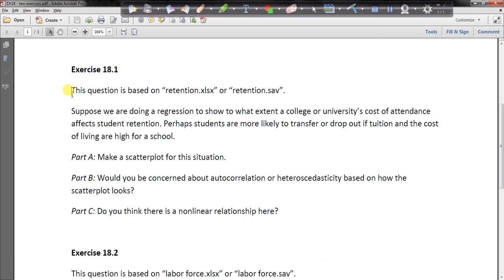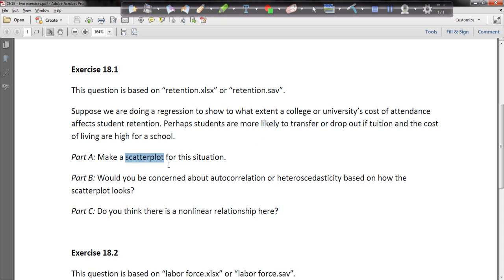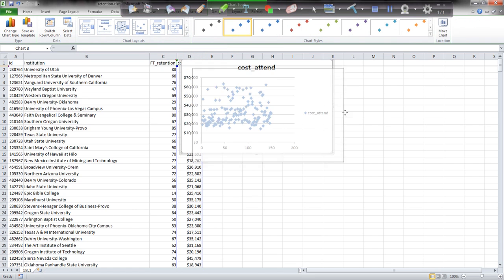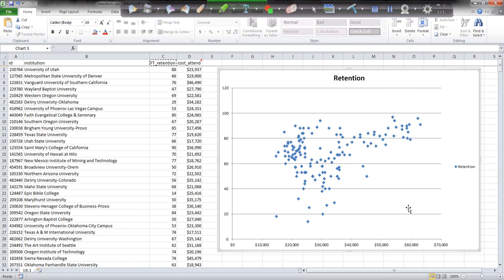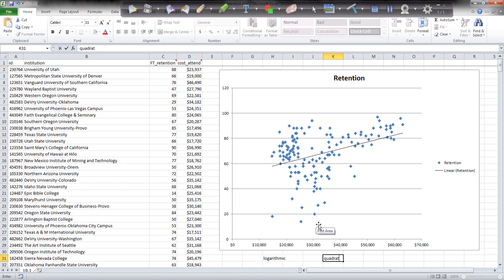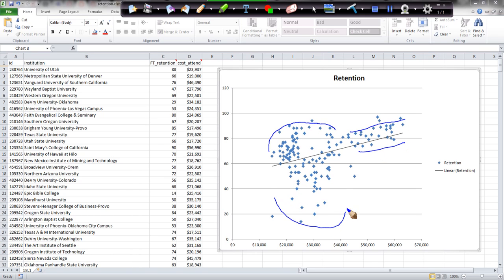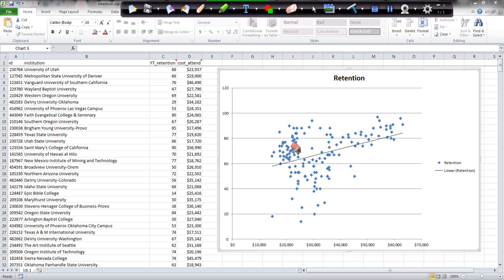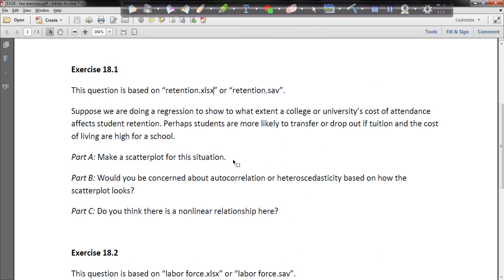Exercise 18.1 answer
This video shows how to do exercise 1 on recognizing autocorrelation and heteroskedasticity in a scatterplot showing student retention and the student-faculty ratio.